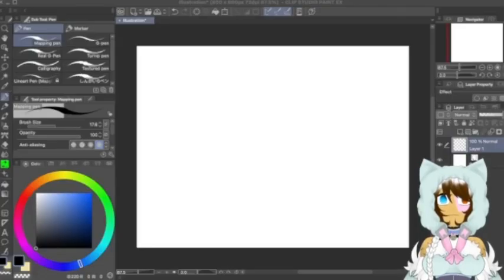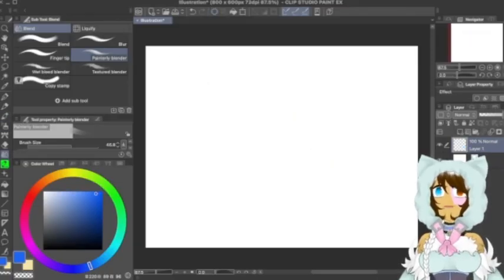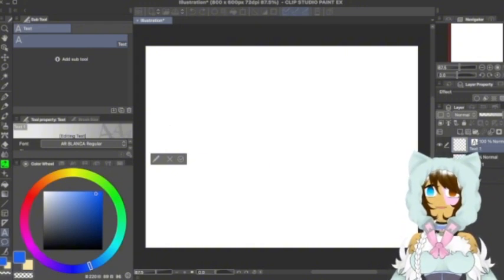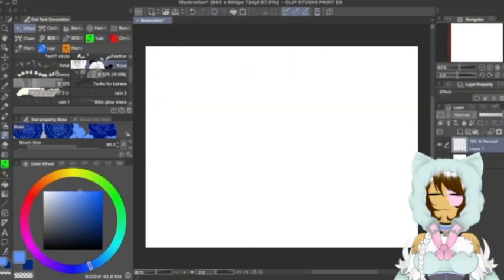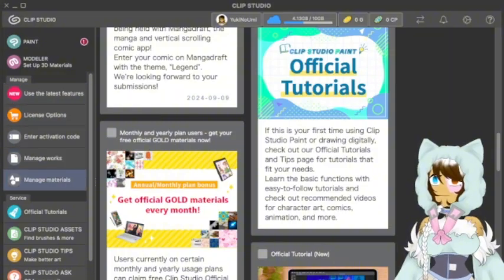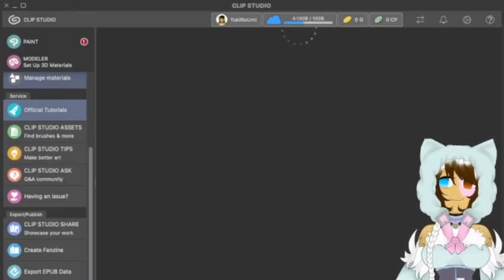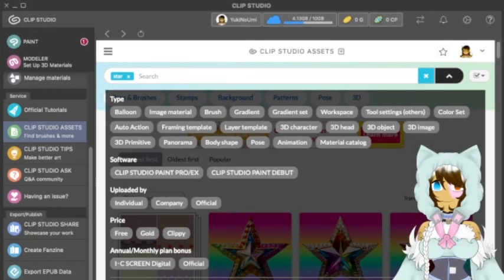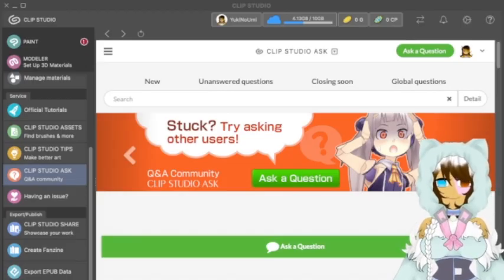Introduction and Beginning Art Tutorial!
Very first video! I hope I was able to teach you all something about my favorite art program and possibly some other programs that you're interested in! Please let me know if I should add, fix, or learn something new! Anything is appreciated! :D